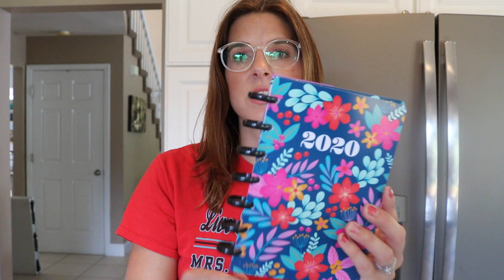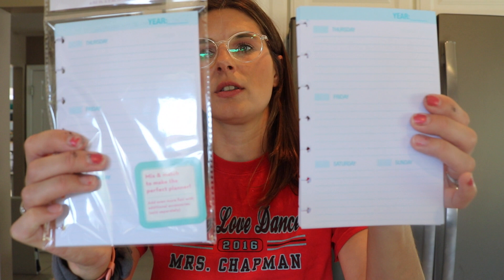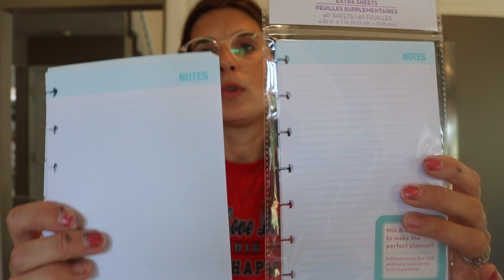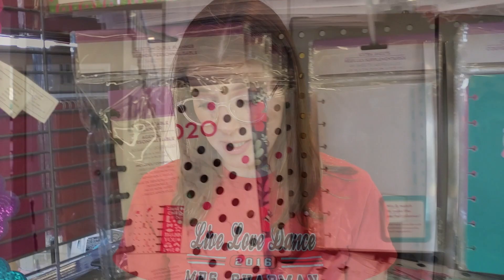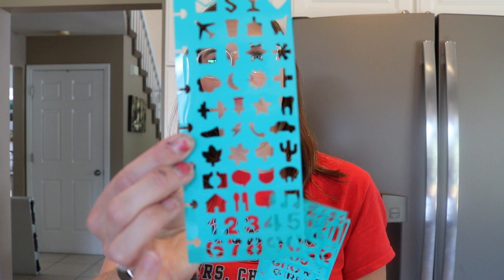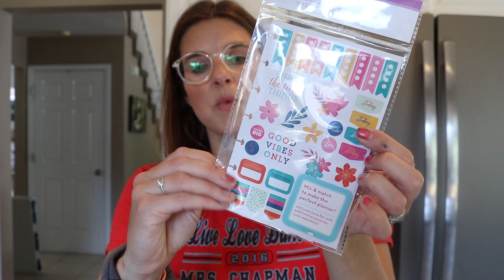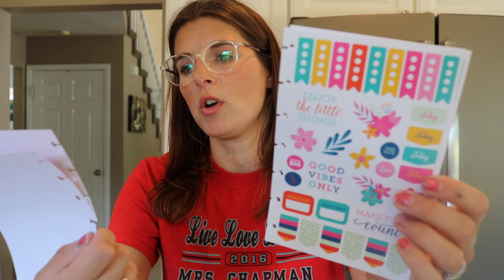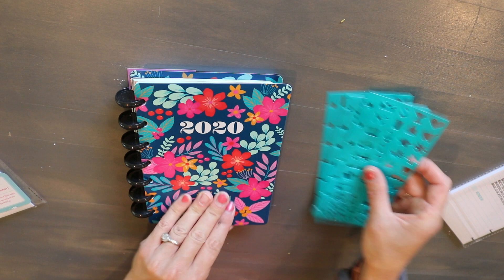$1.00 Happy Planner Dupe! | Dollar Tree Disc Bound Planner | Cute & Cheap Planner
I cannot believe I found disc bound planner sets, fillers, and accessories at the DOLLAR TREE!  Run out to your local store and grab these before they disappear!

You can use them as is, or use them as a template to create your own fillers, covers, dividers, and more!  They even have ring sets!  Definitely worth $1 if you are a disc bound planner user!

Keep coming back, and TAKE CARE OF YOU!

T I K T O K - @c_beautifill

Thank you all so much for being a part of my Youtube family! I'm working hard and trying to have fun and bring you useful, or at least entertaining content! Keep coming back, and TAKE CARE OF YOU!

Who is Chroncially Beautif-ILL?

Hi!  I'm Anne, and I'm trying to live my best life, even though I usually don't feel like it!  I suffer from multiple chronic illnesses, including Hashimoto's Disease, Hypothyroidism, Chronic Fatigue Syndrome, Irritable Bowel Syndrome, Chronic Migraines, and more! :-(  I am blessed enough to be functional, and I work full time as a teacher.  My goal for this channel is to educate, inspire, and have fun! I believe that everyone can be beautiful, inside and out, no matter what you might be dealing with!